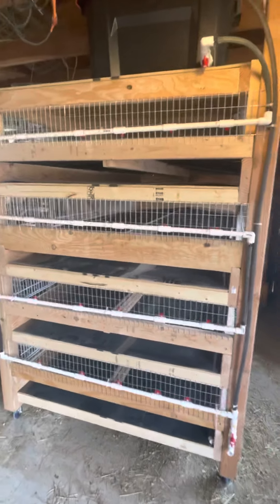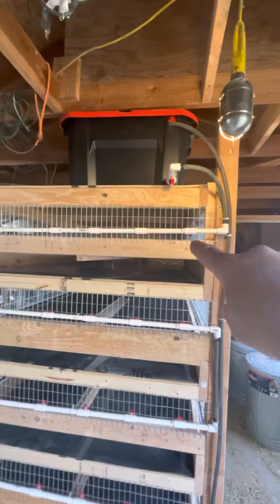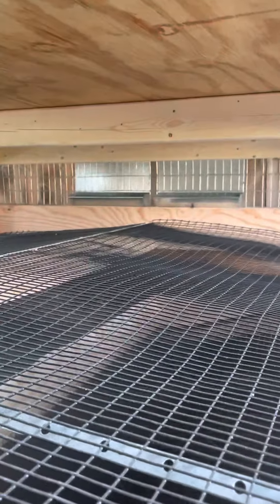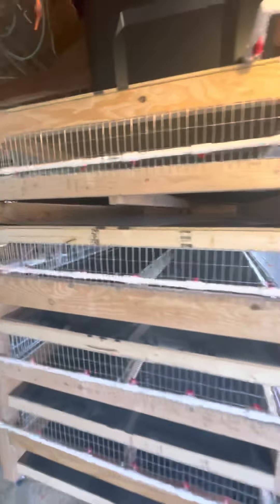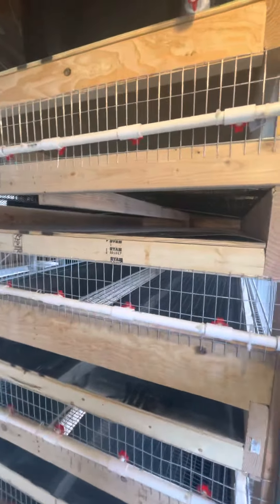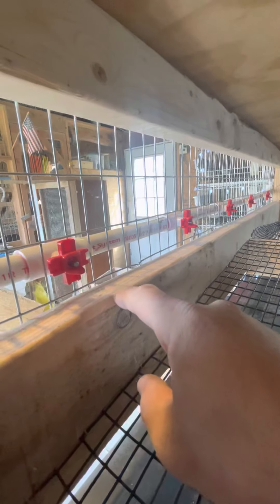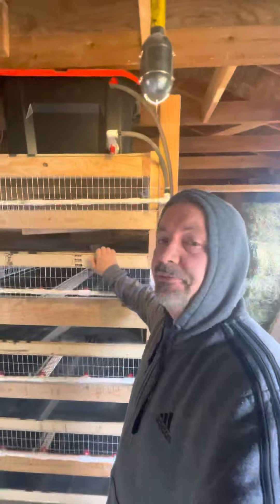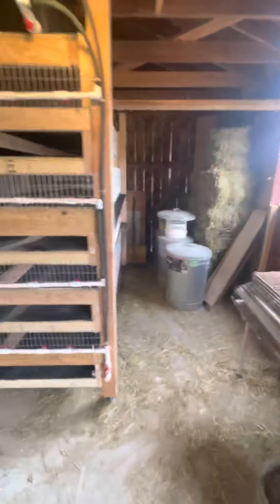Large Quail Cage Build (Final)